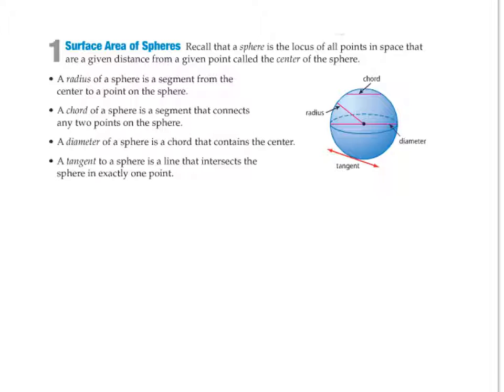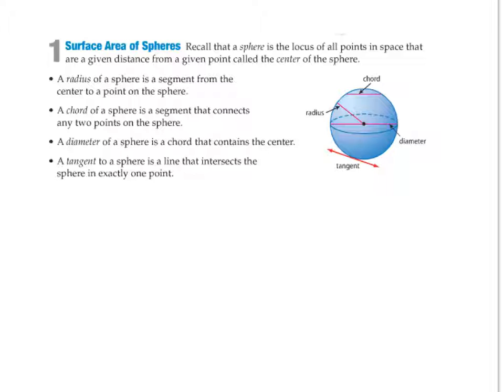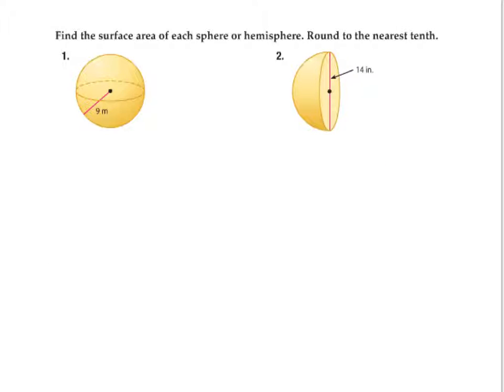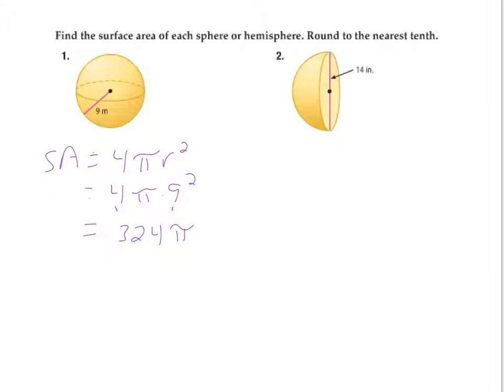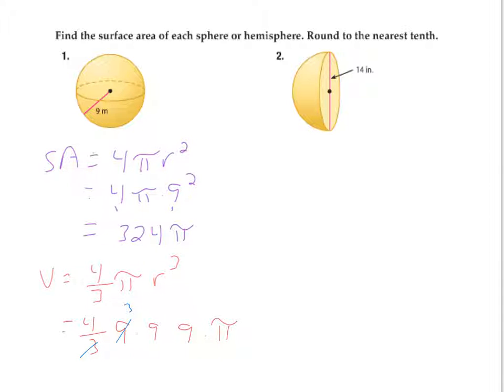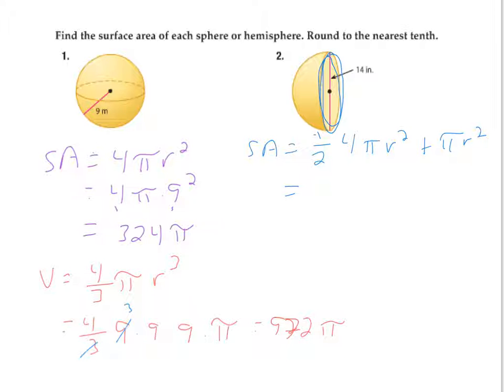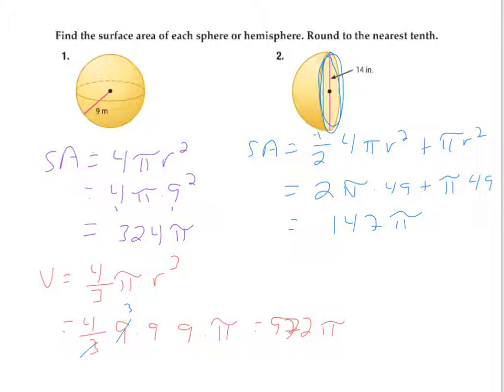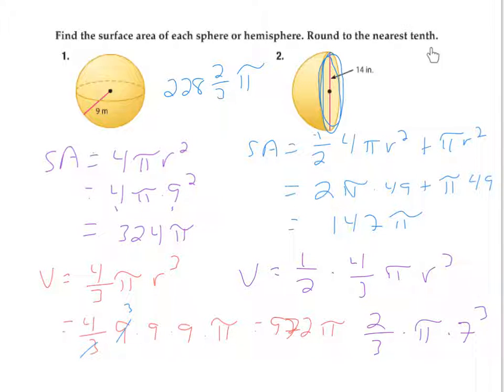Geo video 12-6